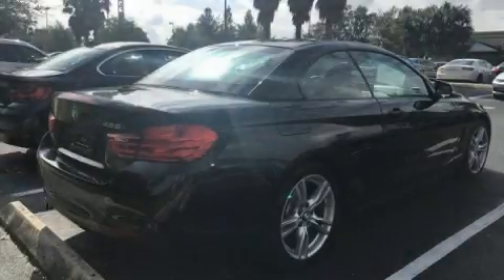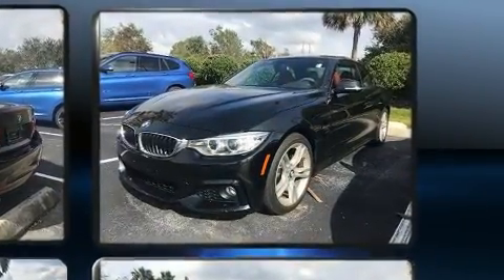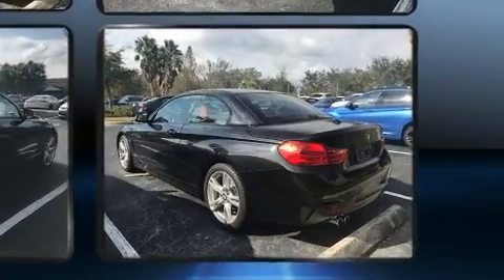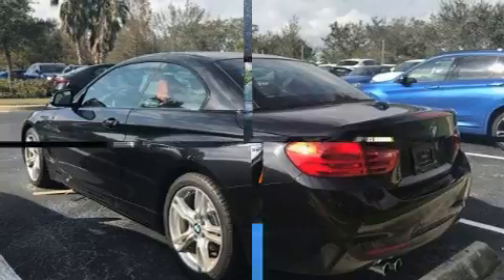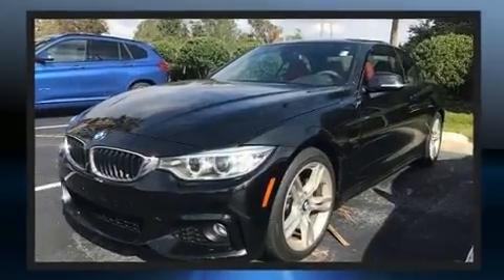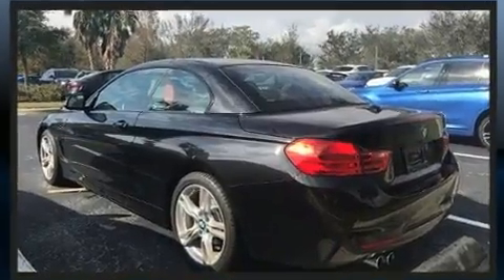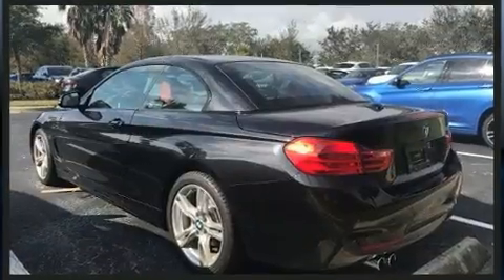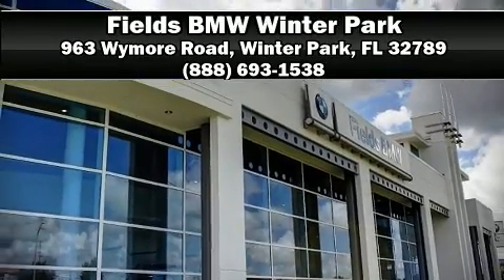2015 BMW 4 Series 428i in Winter Park, FL 32789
You can expect a lot from the 2015 BMW 428i This 2 door, 4 passenger convertible still has less than 15,000 miles! BMW made sure to keep road-handling and sportiness at the top of it's priority list. Smooth gearshifts are achieved thanks to the 2 liter 4 cylinder engine, and for added security, dynamic Stability Control supplements the drivetrain. Turbocharger technology provides forced air induction, enhancing performance while preserving fuel economy. Top features include cruise control, front and rear reading lights, a tachometer, speed sensitive wipers, automatic dimming door mirrors, a power convertible roof, power windows, and seat memory. With high intensity discharge headlights illuminating your path, you'll always appreciate maximum visibility. BMW also prioritized safety and security with features such as: knee airbags, front side impact airbags, traction control, anti-whiplash front head restraints, ignition disabling, an emergency communication system, and 4 wheel disc brakes with ABS. Brake assist technology provides extra pressure when applying the brakes. This vehicle has achieved Certified Pre-Owned status, by passing BMW's rigorous certification process. We know that you have high expectations, and we enjoy the challenge of meeting and exceeding them! Please don't hesitate to give us a call.